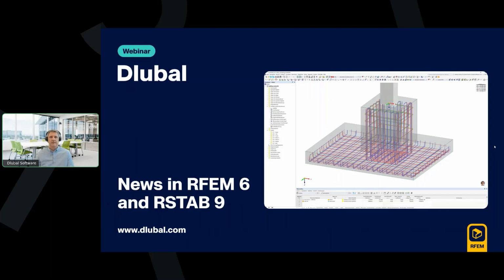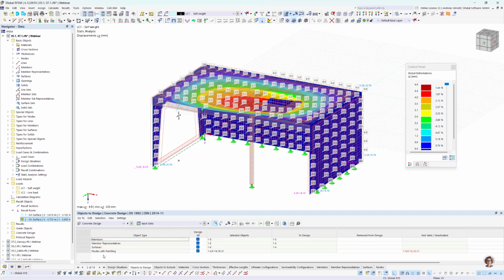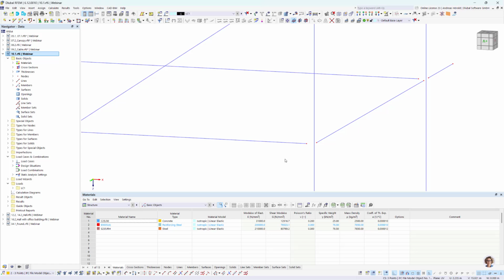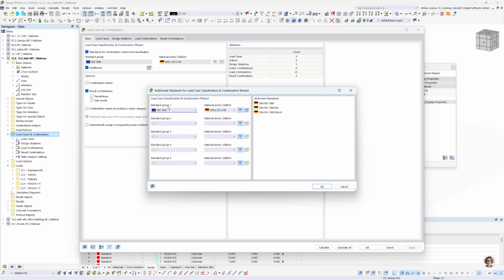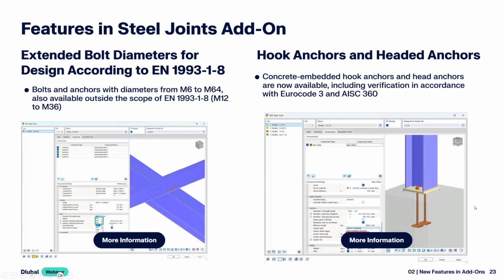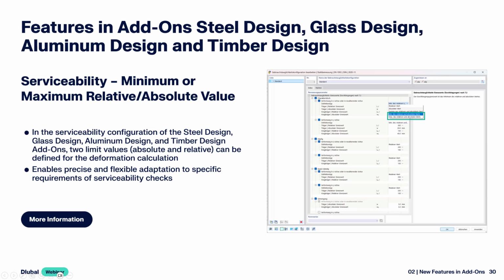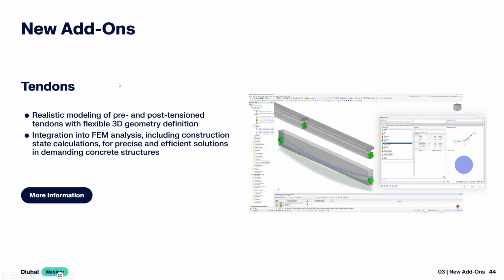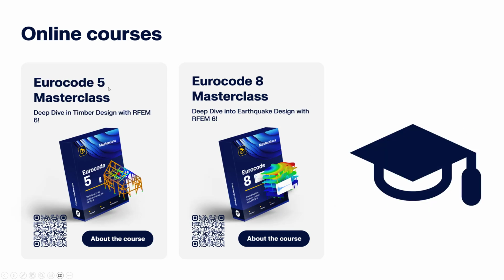[EN] Webinář | Co je nového \n v programech RFEM 6 a RSTAB 9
V tomto webináři se dozvíte o nových funkcích v programech a doplňcích společnosti Dlubal Software a které nové doplňky byly vydány.

Podrobný program:
00:00 Úvod
02:40 Nové funkce v RFEM 6 a RSTAB 9
23:40 Nové funkce v přídavných modulech a samostatných programech
38:00 Nové doplňky
38:55 výhled